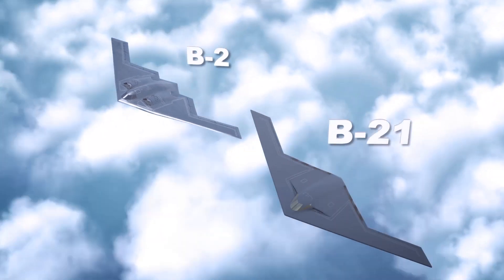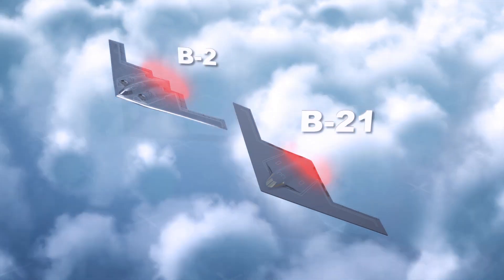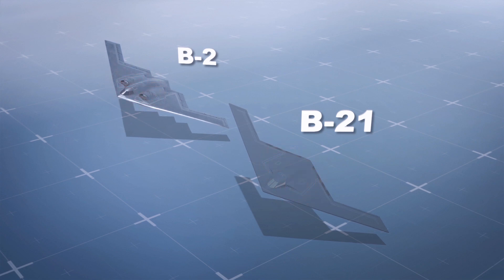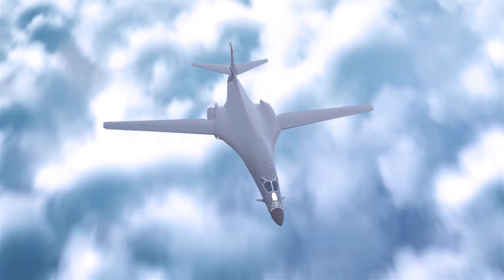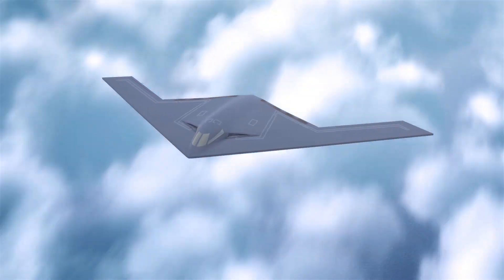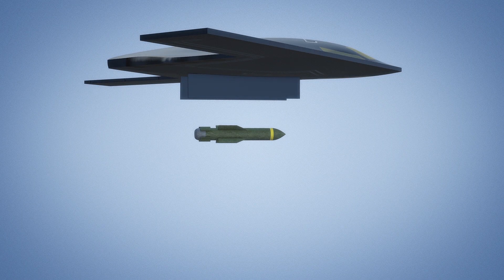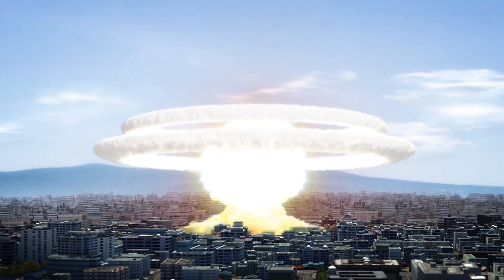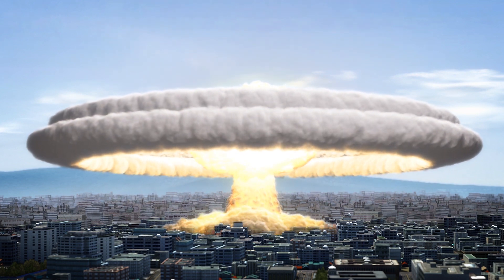Brand new B-21 bomber will only fly with the immortal B-52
The Pentagon is getting ready to roll out its brand new stealth bomber, the B-21 Raider, which is earmarked to replace the aging B-1 supersonic swing-wing bomber and the B-2 stealth bomber.

Remarkably, this would mean the cutting-edge B-21 would team up with the ancient B-52 bomber as the only two bombers left in the U.S. arsenal.

RUNDOWN SHOWS:
1. Show B-2 flying in blue sky, then joined by outwardly similar B-21, pan around to show differences
2. Rotate B-2 and B-21 to show external differences: tails, intakes, engine bulges, windows
3. B-1 bomber sweeps wings back, exits left, B-21 appears from right, then joined by B-52
4. New B-21 exits left, old B-52 remains in screen, camera pan -- B-21 from side, opens bomb doors
5. Big nuke drops from B-21's bay, change to view from above B-21, bomb falling, flash, nuclear explosion, mushroom cloud
6. B-21 flies out of screen as mushroom cloud grows, cockpit view of B-21, no pilots, remote control, joysticks turn left, bomber drops left as horizon stays horizontal

VOICEOVER (in English):
"On 6 July the U.S. Air Force released what is only the third official rendering of its future B-21 Raider stealth bomber, which is expected to fly by May next year."

"This new image shows a previously unseen and extremely curious cockpit windscreen configuration."

"The B-21 is intended to replace the aging B-2 bomber, with which it shares its overall design concept."

"It will also replace the older B-1 supersonic swing-wing bomber. The idea is that the new B-21 will form a two-plane bomber force with the much older B-52 bomber, which first flew in 1952, making the B-52 one of the most enduring airplane designs, ever."

"The new B-21 will be nuclear capable and designed to accommodate manned or unmanned operations."

"The Air Force says a minimum of one hundred B-21s will be built at an average unit procurement cost of $550 million in 2010 dollars, or $673 million in today's dollars."

"The bomber is being designed with an open-systems architecture to reduce integration risk and enable competition for future modernization efforts to adapt to changing threats."